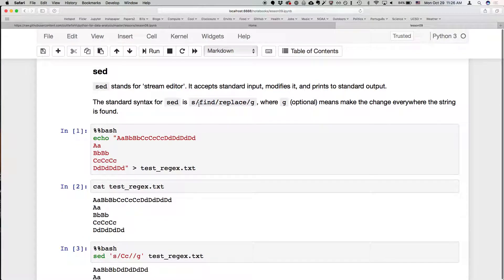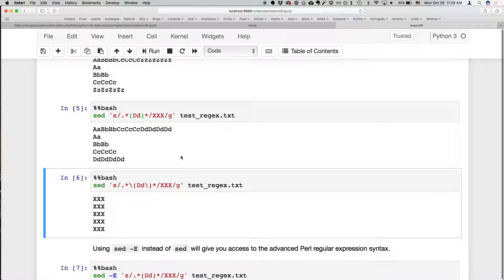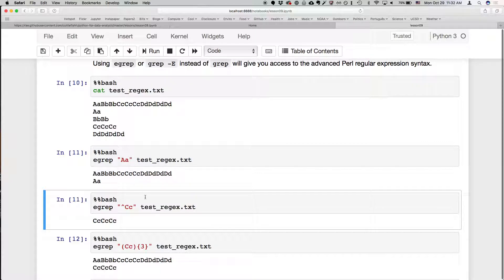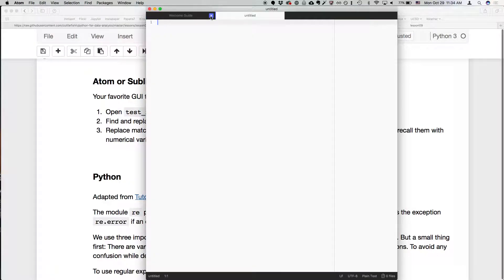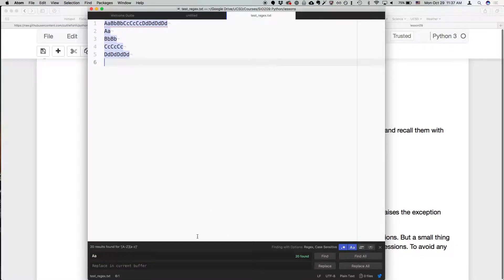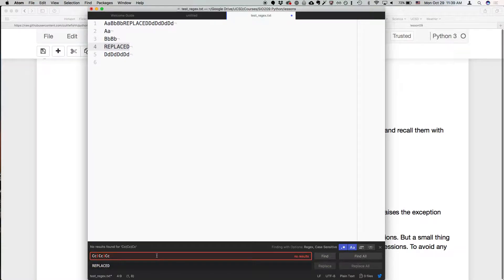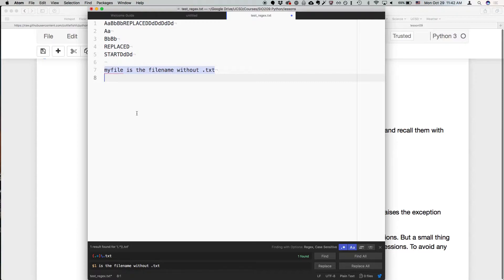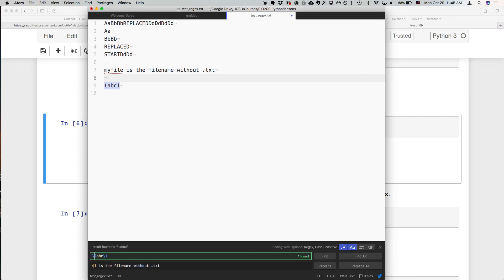Python for Data Analysis 2018-19 - Lesson 9 (2/3)